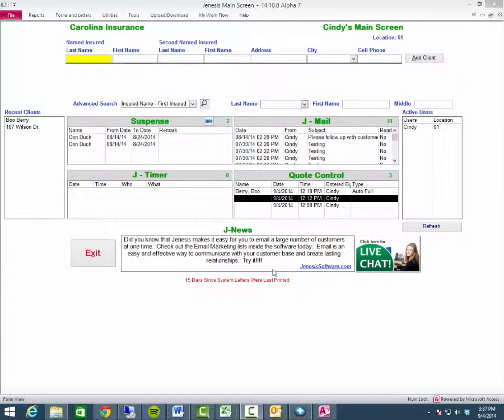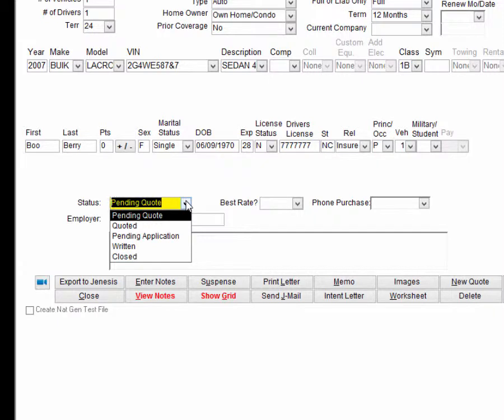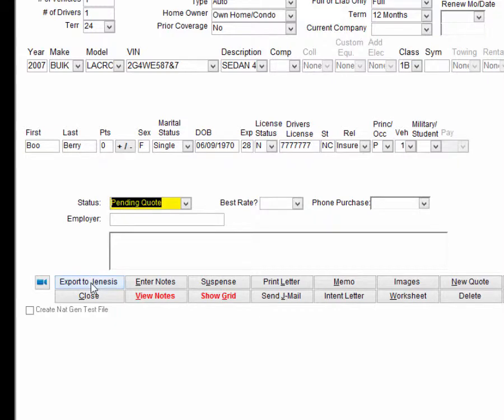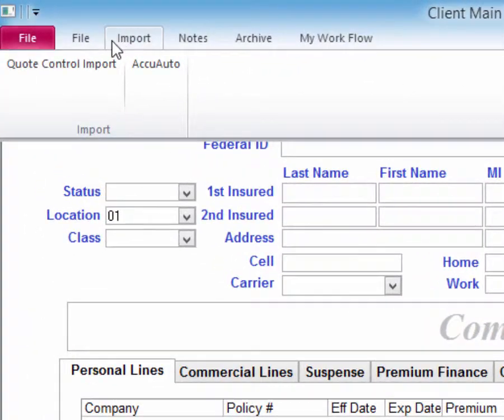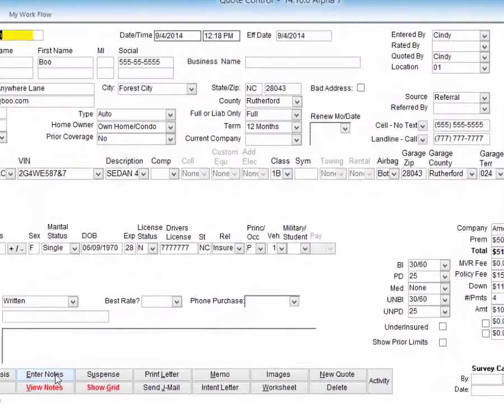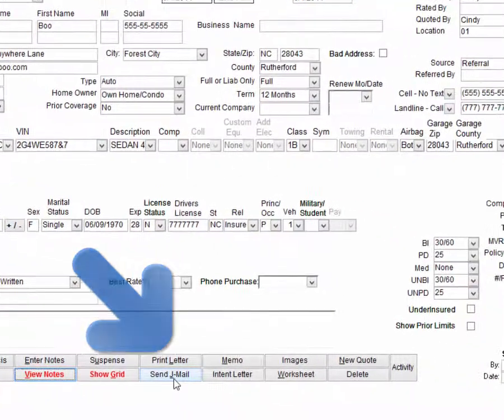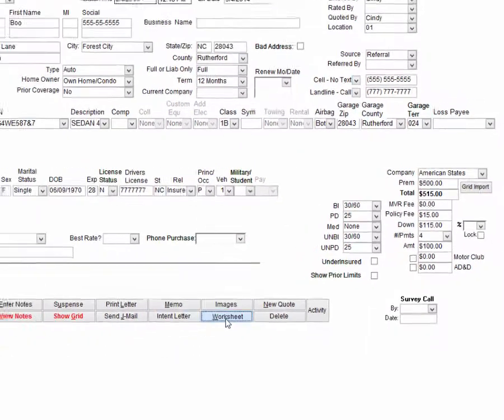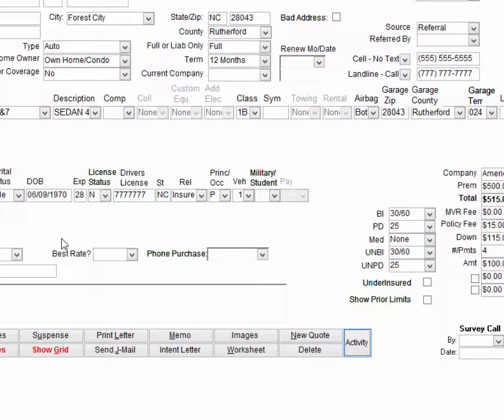JenesisClassic - Working with Quotes